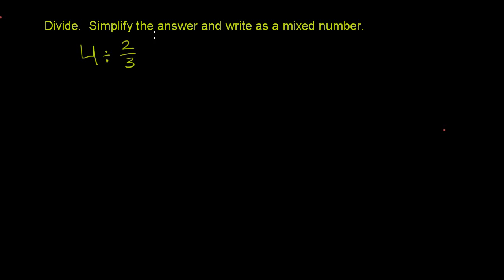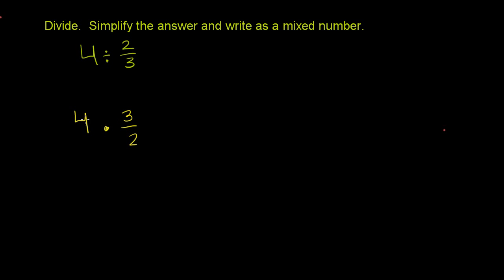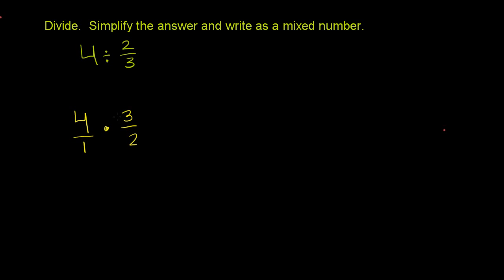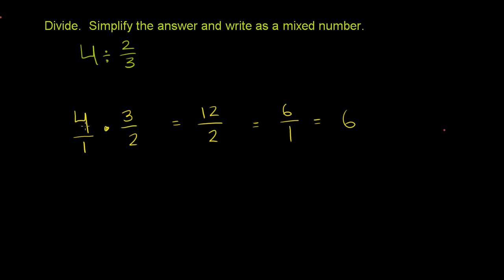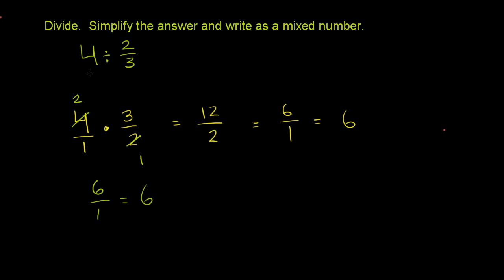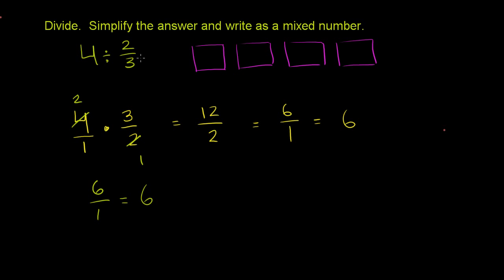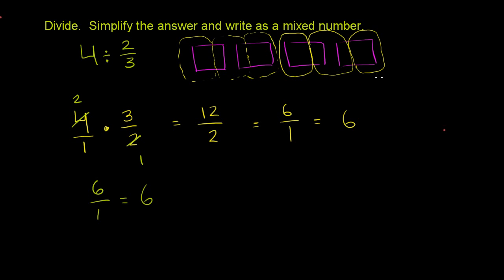060 Dividing Mixed Numbers and Fractions